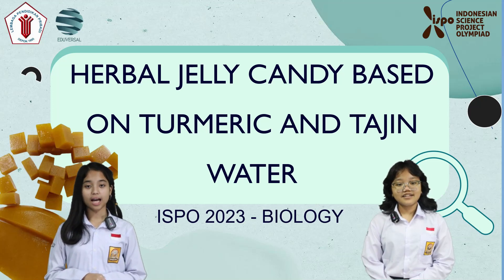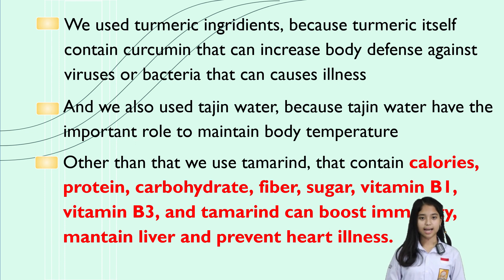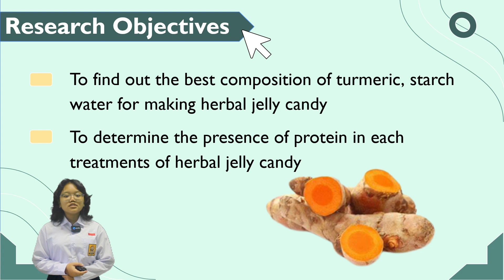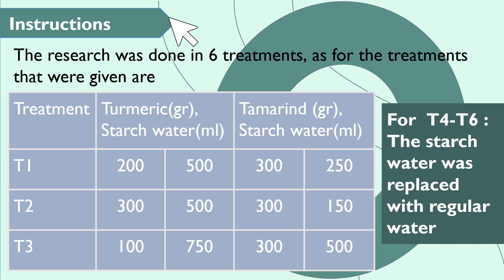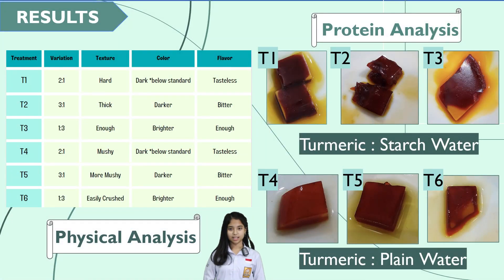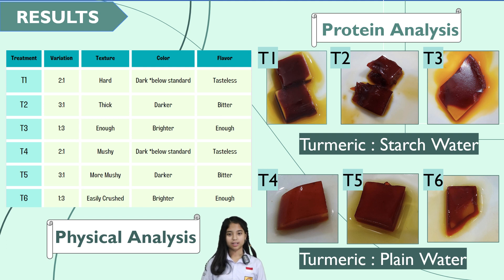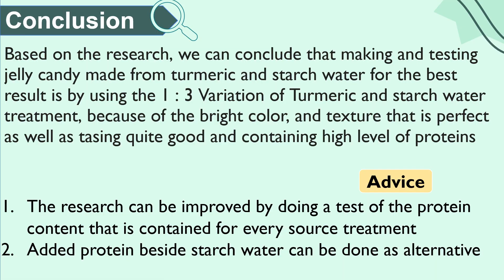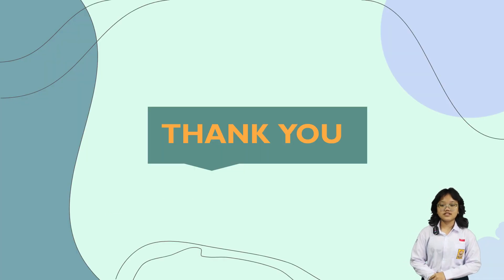Adinda Dithaputri & Ardhanareswari syaharani | Kategori Biologi | ISPO 2023